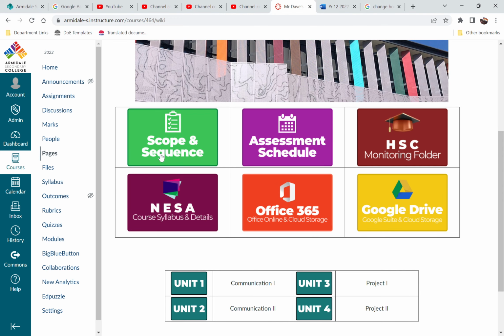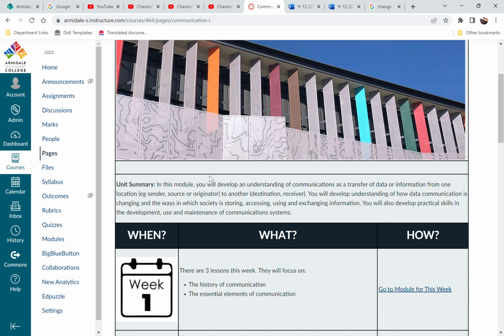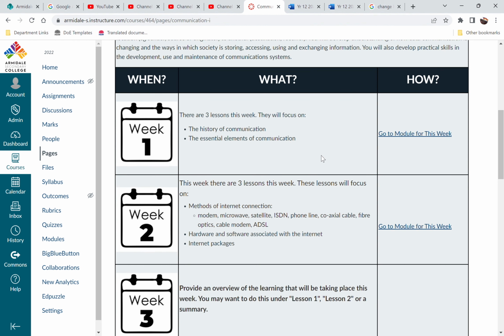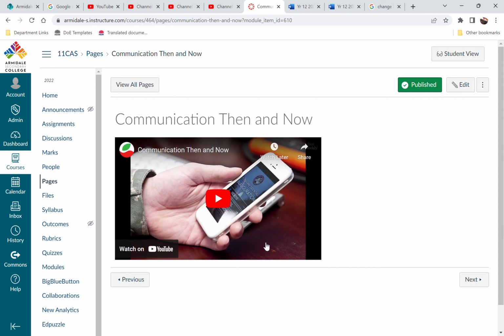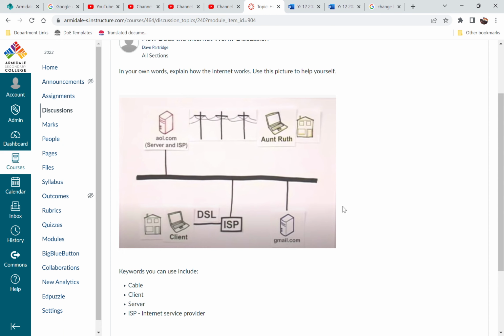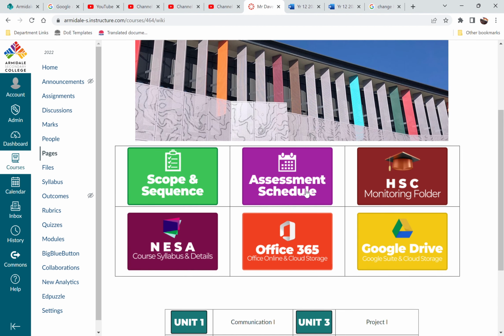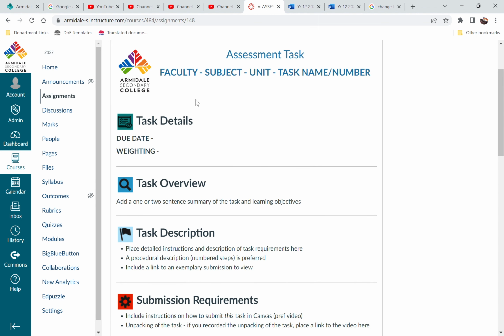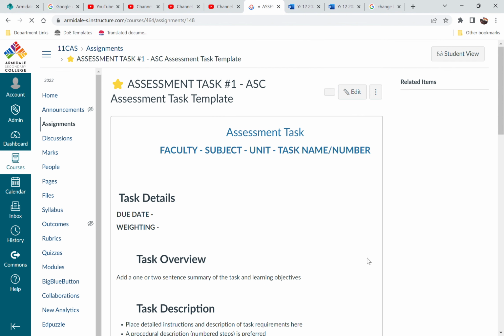0.Walk Through of a Canvas Course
This video walks you through a sample Canvas course.